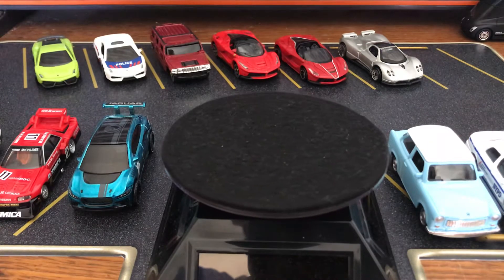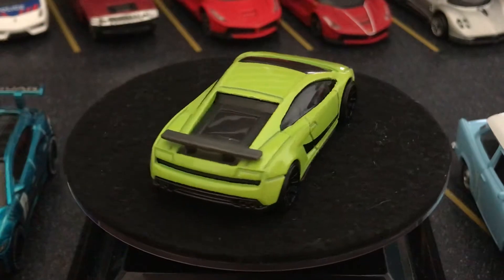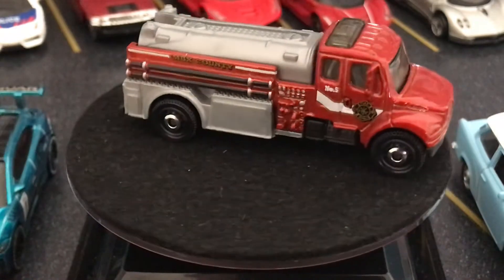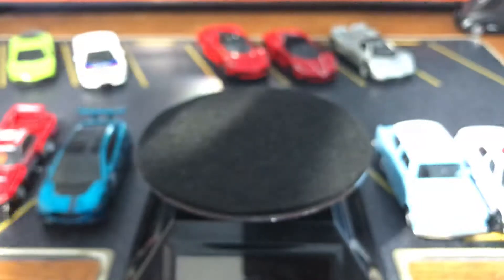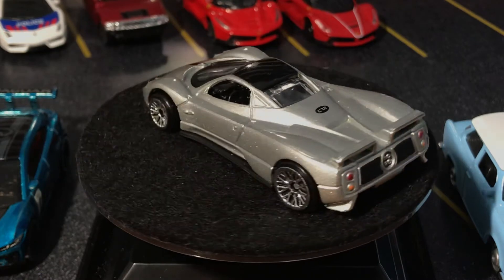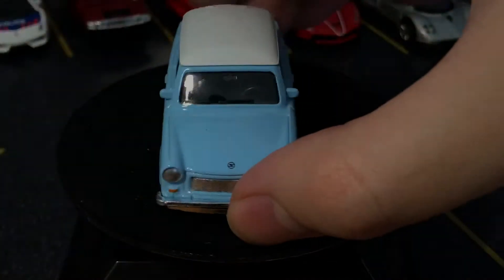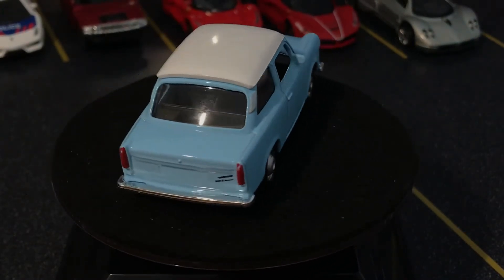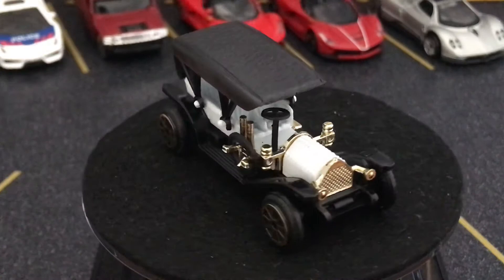Diecast Brand Comparison Part 2: Basic 3-inch toy models